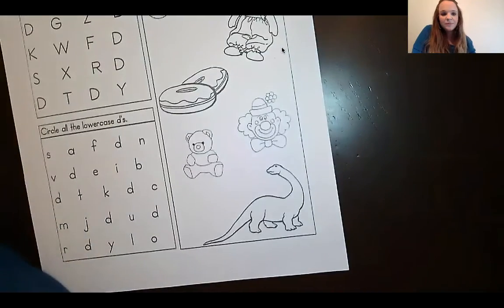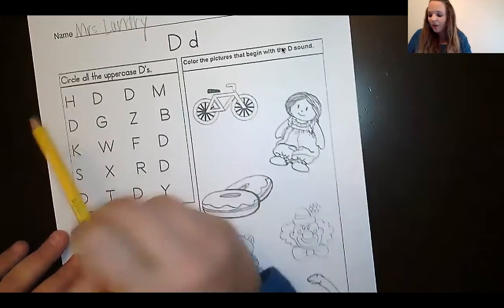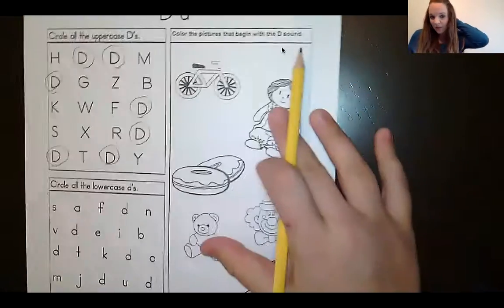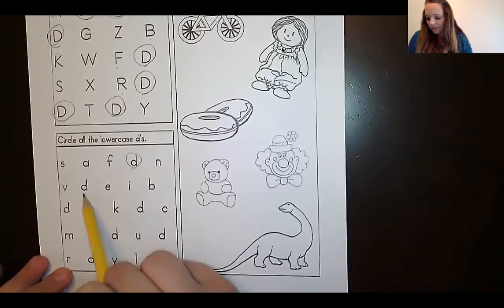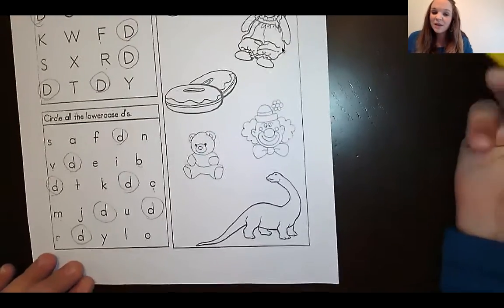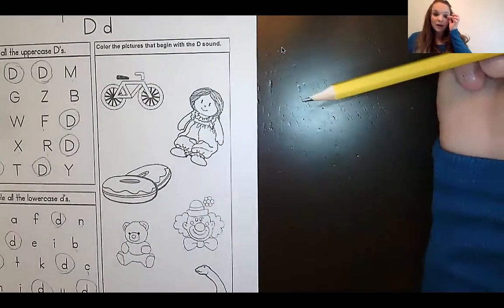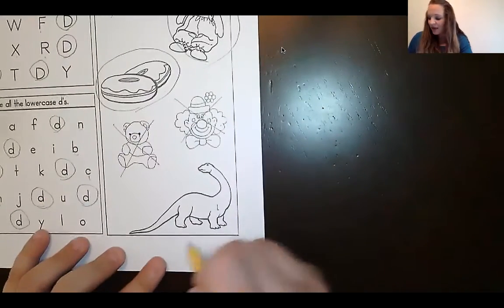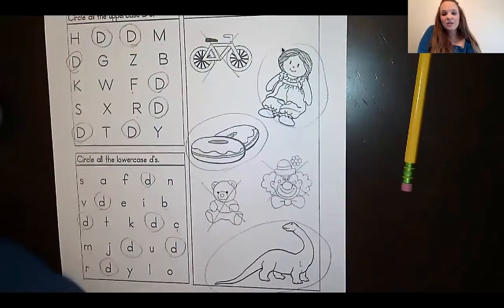Letter D Worksheet Friday